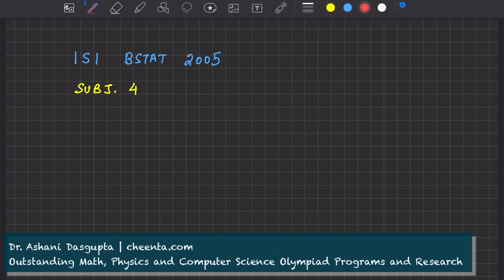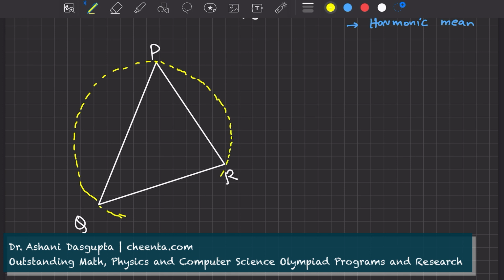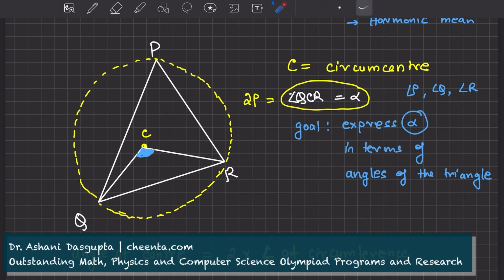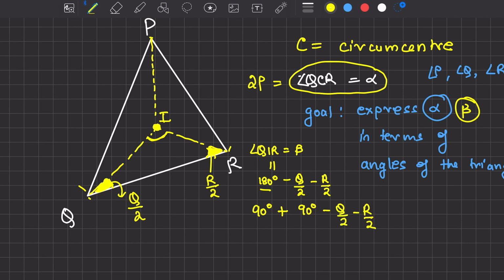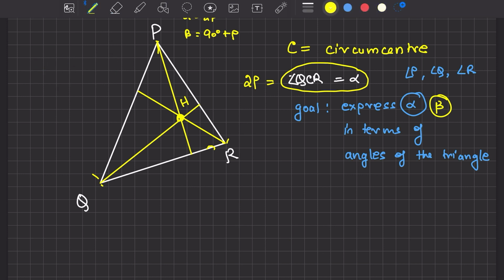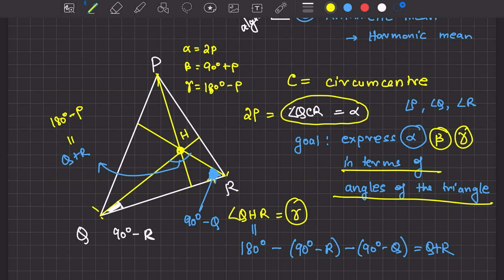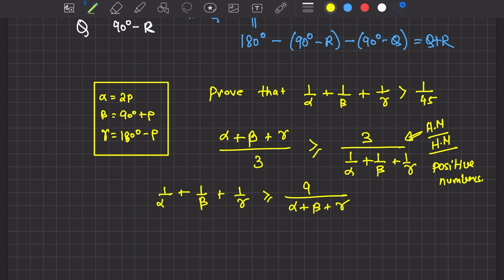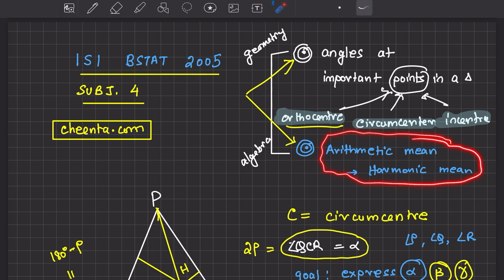Doing geometry with algebra | ISI BStat Entrance 2005 Subjective Problem 4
This beautiful problem from ISI BStat Entrance 2005 (Subjective Problem 4), uses algebra in a geometry problem. Using it we learn how to apply arithmetic mean - harmonic mean inequality and how to calculate angles at important points in a triangle.